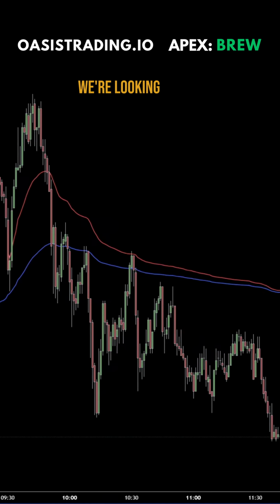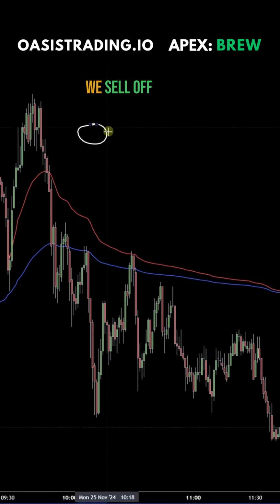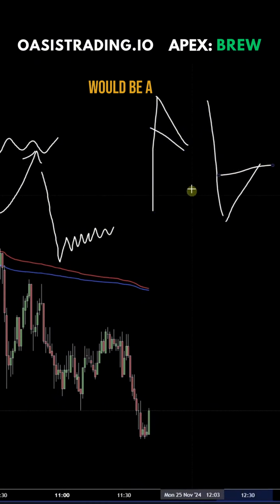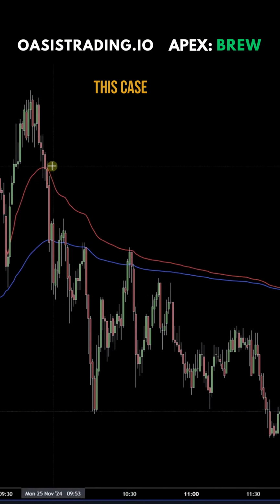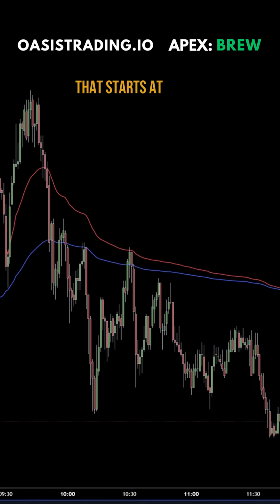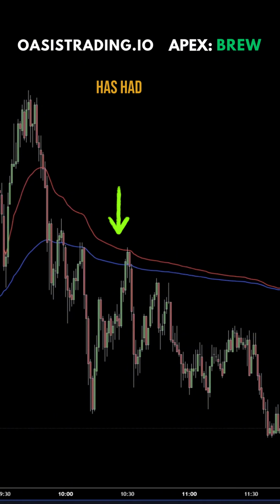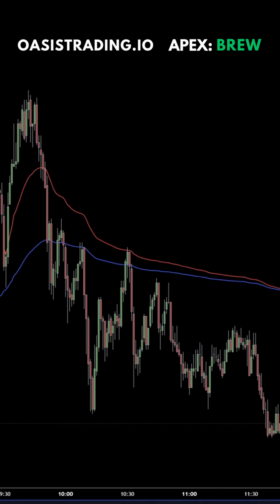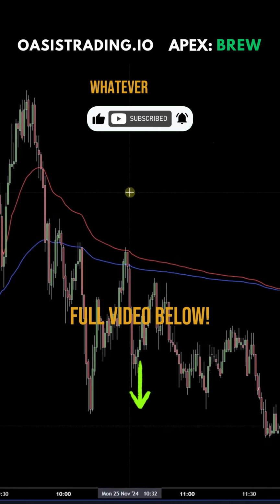How to Trade a Bear Flag into VWAP on es